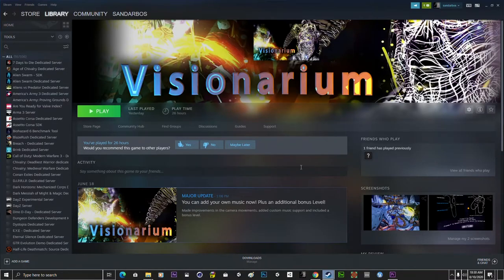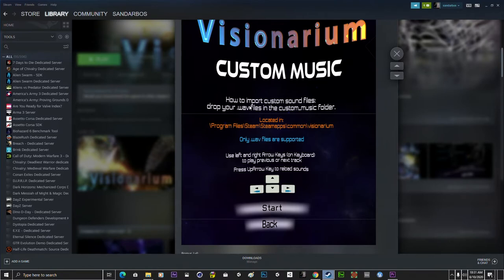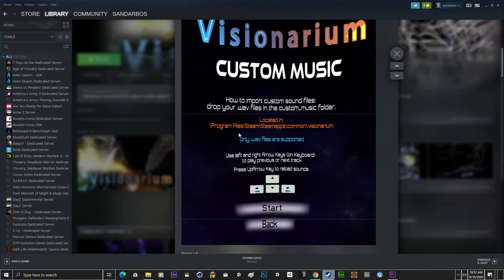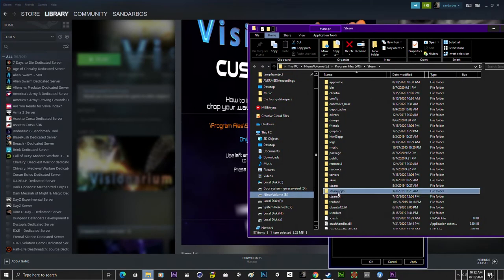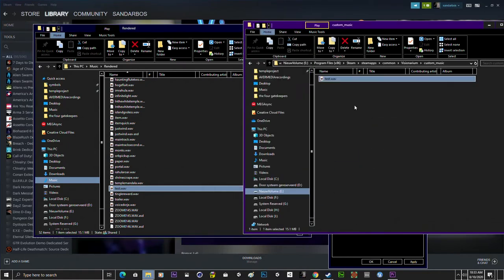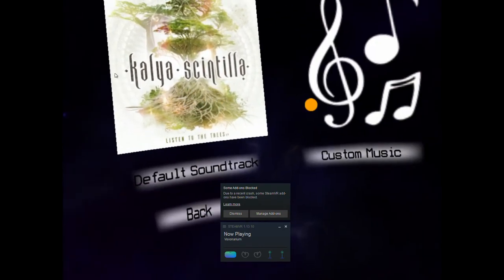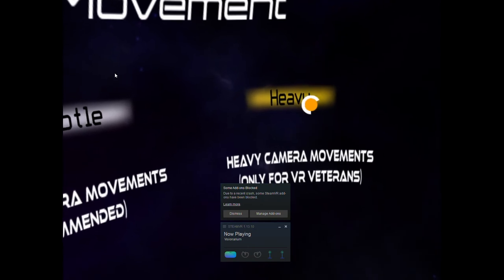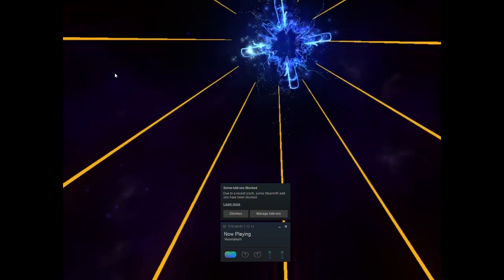Visionarium custom music Tutorial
Video tutorial about how to add your own custom sound files.